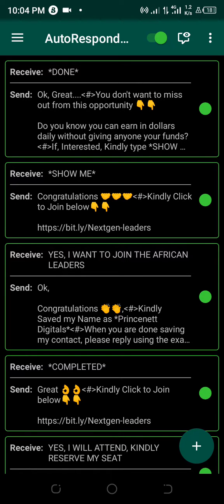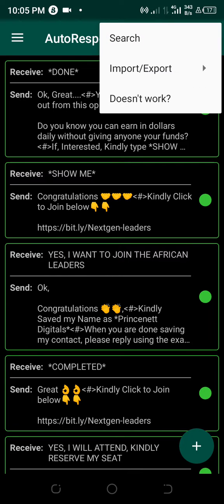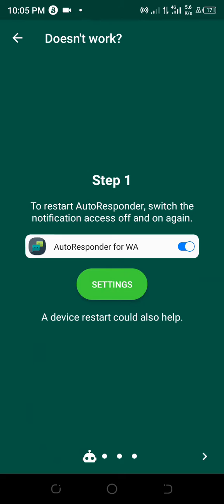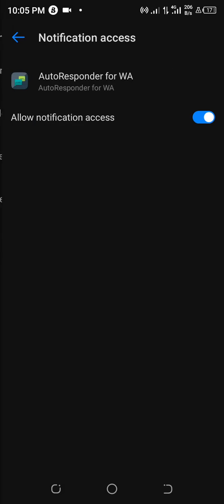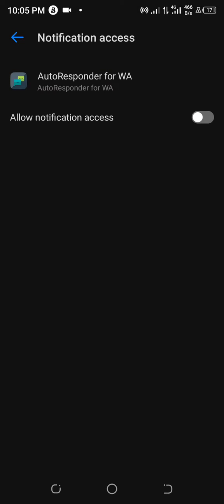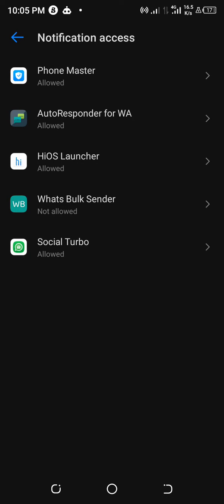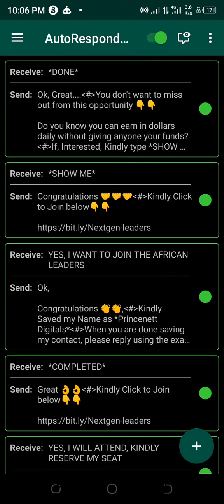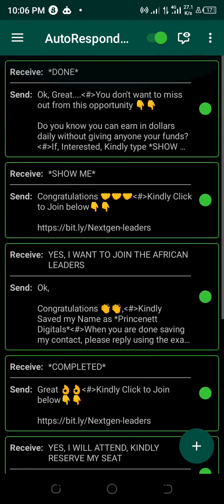Autoresponder For WA (WhatsApp) not Working, (Do This)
If Your Autoresponder is not Working or has stop Working, Kindly watch the Video to make it work again...